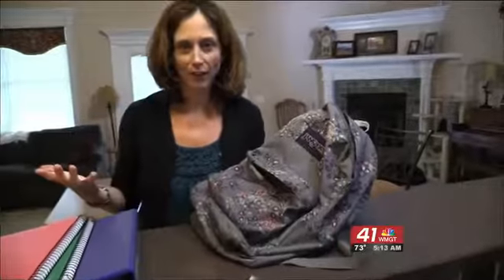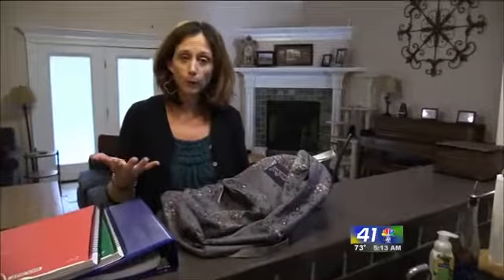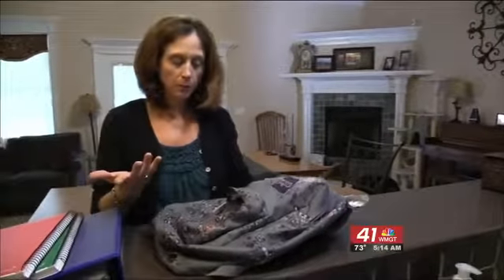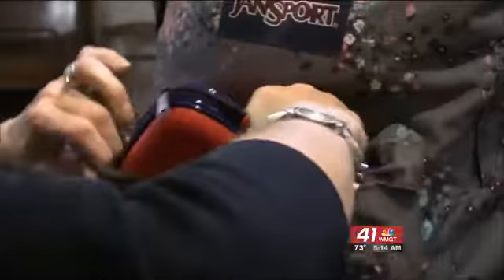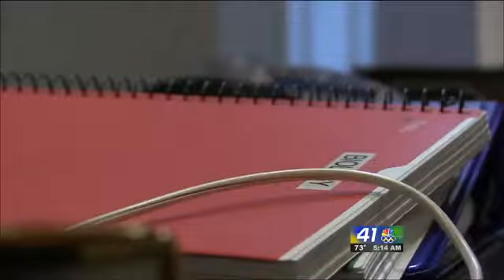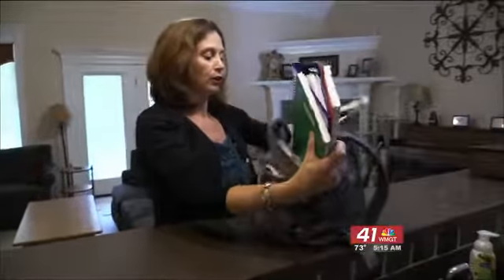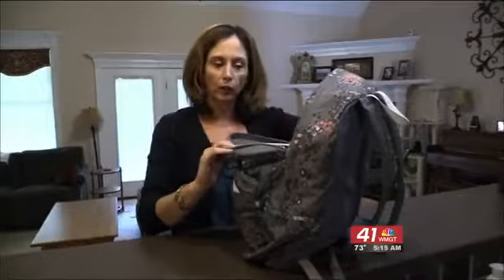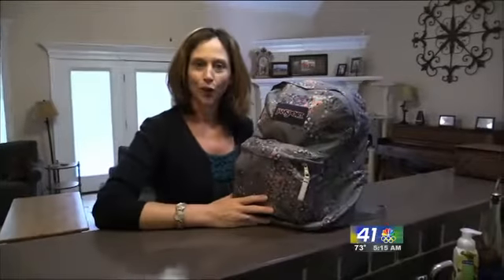Keeping Organized: School backpack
Professional organizer Andi Willis was back on Monday to give us a few ideas on how to keep that backpack of your child's consistently organized.